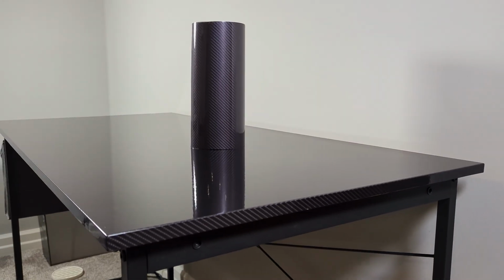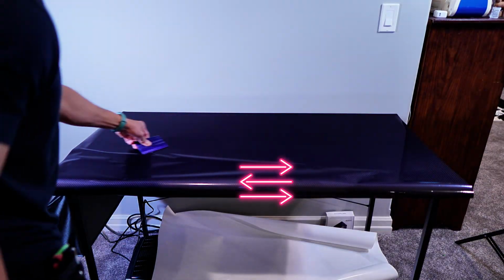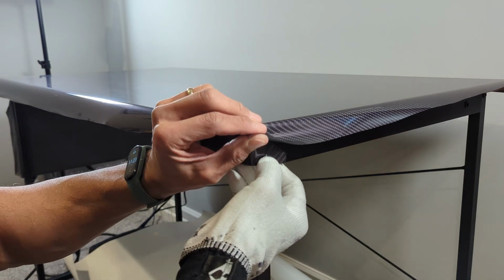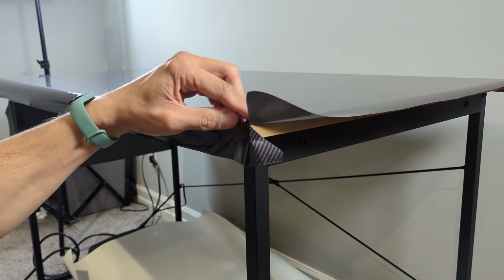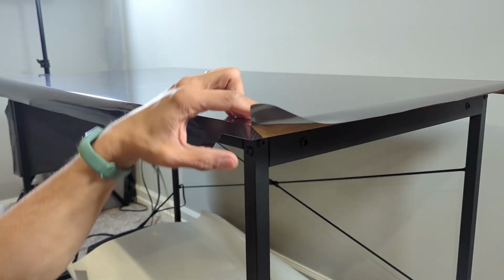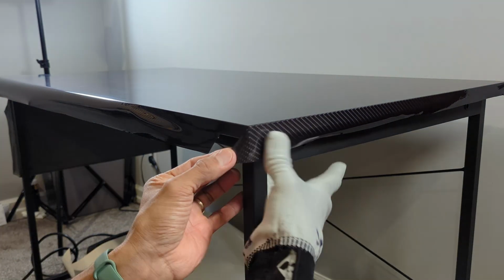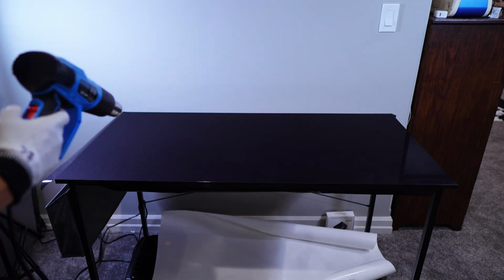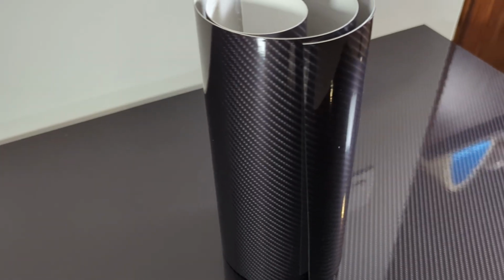How To Wrap a Table Top / Desk Top with Carbon Fiber Vinyl Wrap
In this video, I'll show you how to vinyl wrap a flat desk or tabletop in @VViViDVINYLS Tek R Gloss Carbon Fiber Vinyl wrap.

VVivid Tek R Carbon Fiber Vinyl Wrap
REV Brand Heat Gun
3M Blue Squeegees
3M Gold Squeegees
Monkey Strips felt buffers
Banana Buffers
Ehdis Fabric buffers
3M Finish Line series Knifeless Tape
3M Design Line series Knifeless Tape
Vvivid Utility Knife
Olfa Stainless Steel Body Utility Knife
NT Cutter A553 Yellow Plastic body knife
NT Cutter 30 Degree Snap Off Blades for Utility Knives
Olfa 30 Degree Snap Off Blades for Utility Knives
Vvivid Wrap Gloves
Benzomatic Torch Head
DeWalt 9’ mini magnetic tape measure
Stanley 12’ tape measure
Tool kit pouch